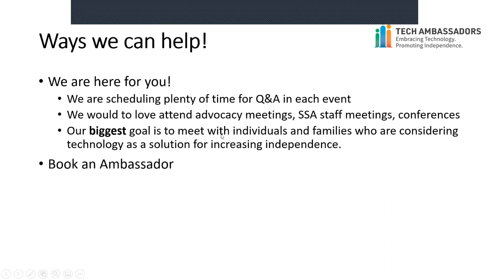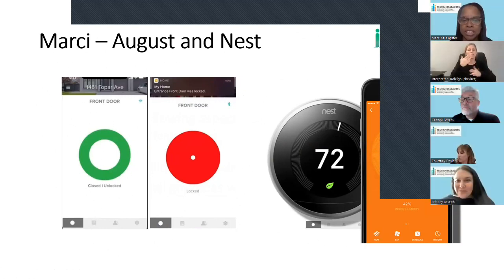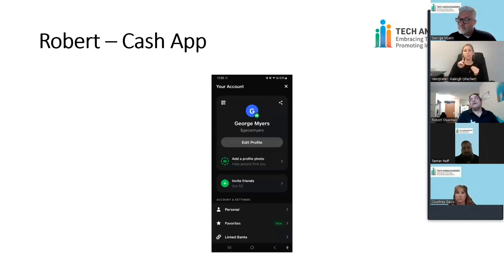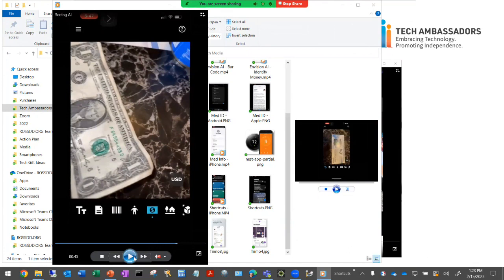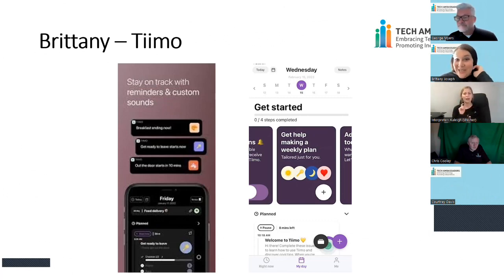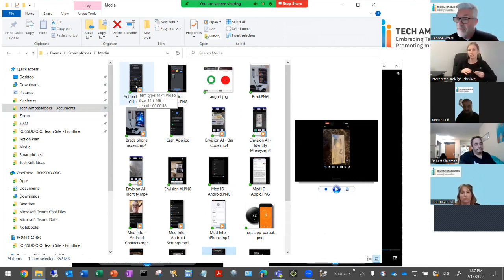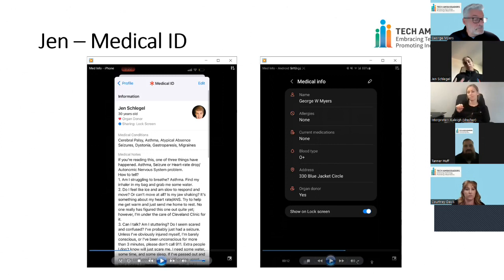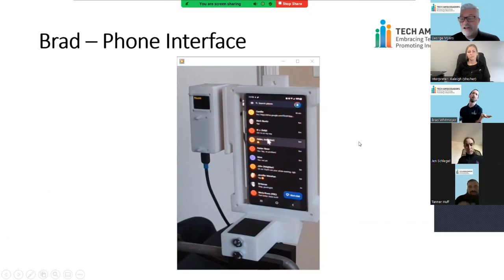Tech Ambassadors Talk Assistive Tech Smartphone Apps!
In this virtual event our Tech Ambassadors will talk about their favorite Assistive Tech Smartphone apps! We'll hear what these apps do, how much they cost and how they can be used to improve independence and we'll talk to participants about their own Smartphones!